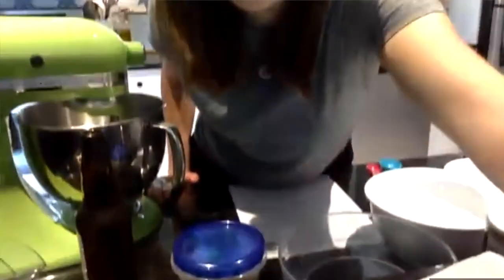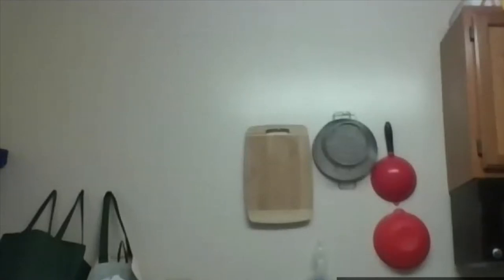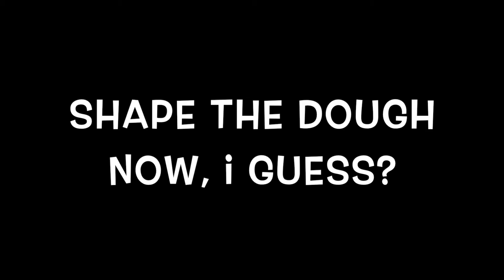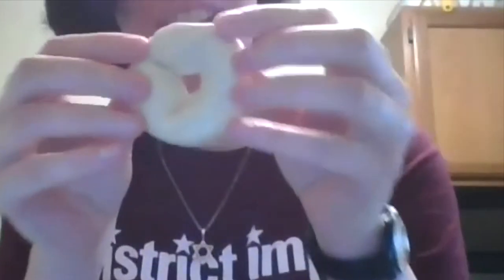How To Make Homemade Bagels From Scratch (Tutorial) | Stacey With A Side of Schmear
Stacey With a Side of Schmear is a bagel talk show that takes place once a month at Dojo Comedy in Washington DC.  This show has been moved to virtual formats for the time being.  A few weeks ago, I made homemade bagels from scratch with the help of some talented friends.